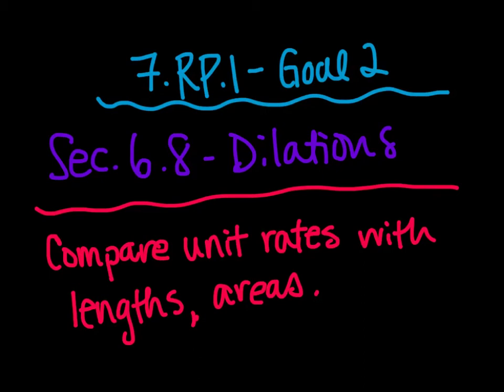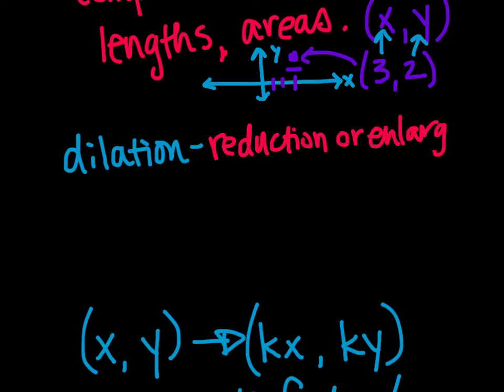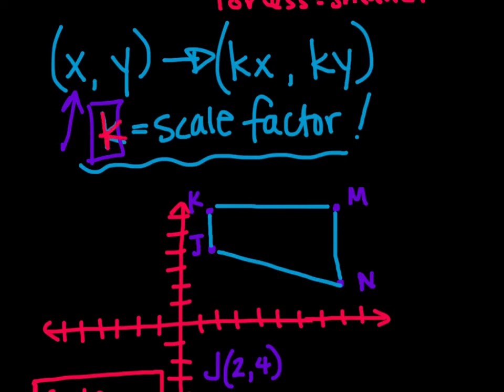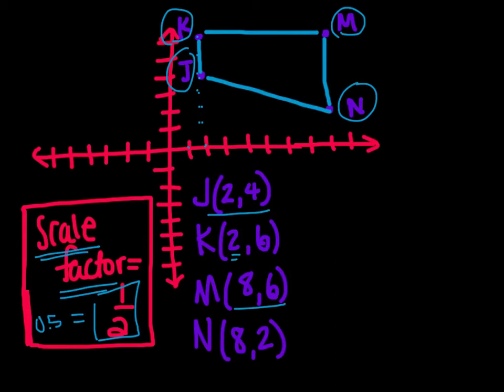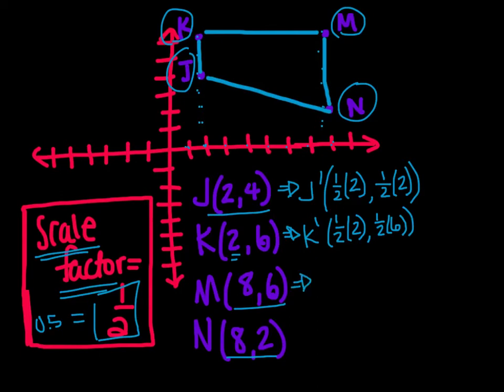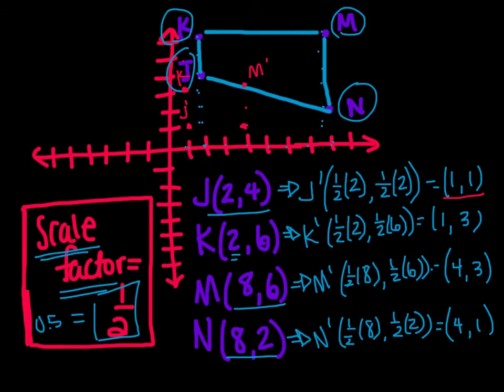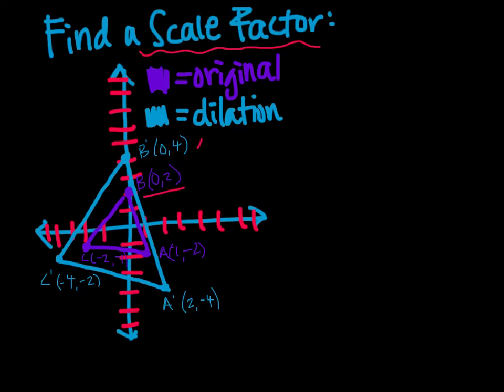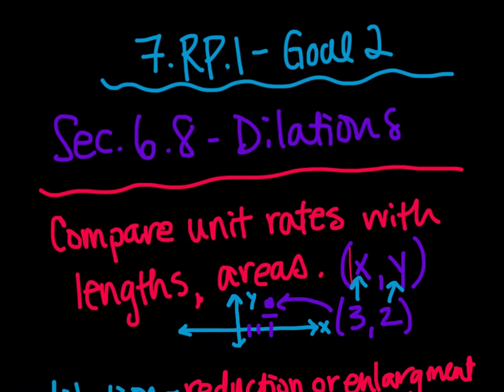7.RP.1 - Goal 2 Video 2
7.RP.1 - Goal 2 Video 2